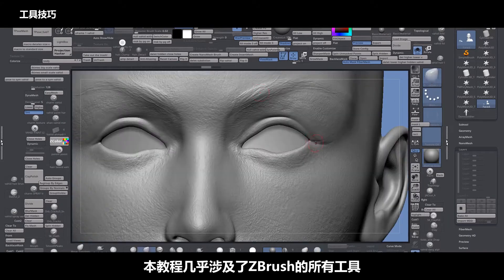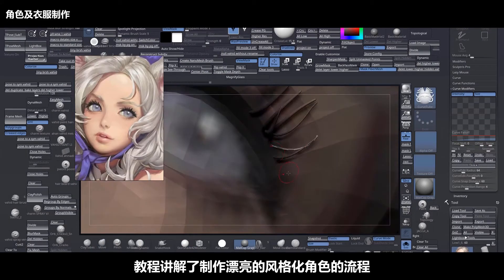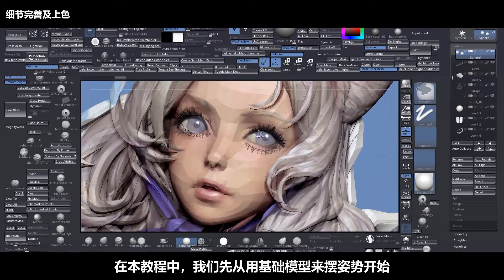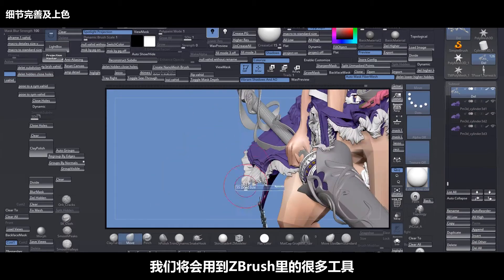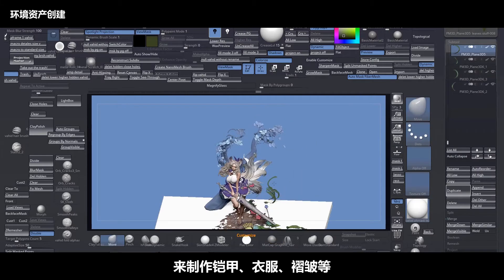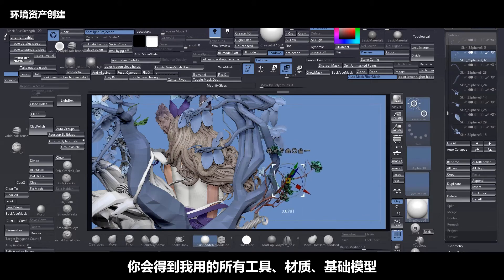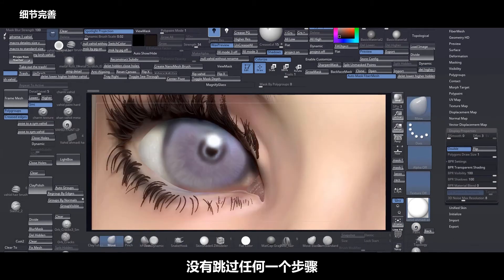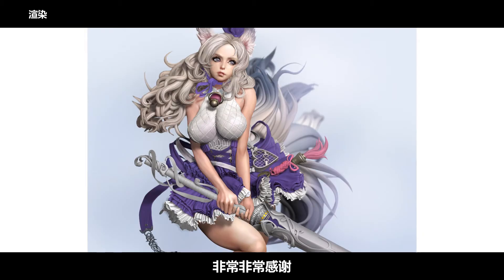CG Movie|ZBrush Tutorial: A Whole-Process Teaching of A Stylized Female Role in “Forest Fairy”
A Whole-Process Teaching of A Stylized Female Role in “Forest Fairy” by Vahid Ahmad
62h · Tutor： Vahid

Vahid Ahmadi is a world-famous Digital Sculptor, many of whose artworks have been collected by ZBrush’s official website and other major CG magazines. Each of his works seems to be telling an appealing story, which makes the work a masterpiece with strong vitality, instead of a dull model.

The concept maps in this tutorial were created by Seunghee Lee.

This tutorial focuses on case teaching the most advanced scene sculpting technique for a stylized female role, offering detailed instruction on role sculpting and scene sculpting. The tutorial covers the entire process of a sculpting project, including key tools of ZBrush, concept map analysis, low model creation, detail improvement, high model refinement, gray model coloring, final rendering, and composition.

Important reminder: this tutorial is an advanced-level teaching material for role sculpting and scene sculpting. To ensure your learning outcome, you should have a good command of basic ZBrush knowledge before taking this tutorial.